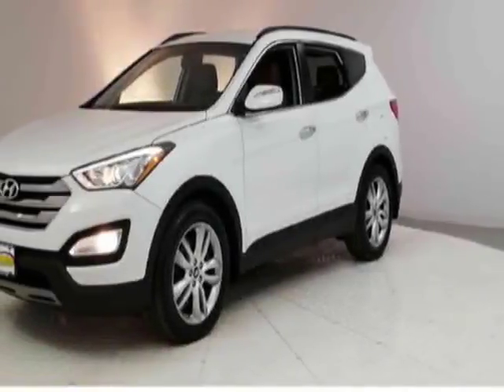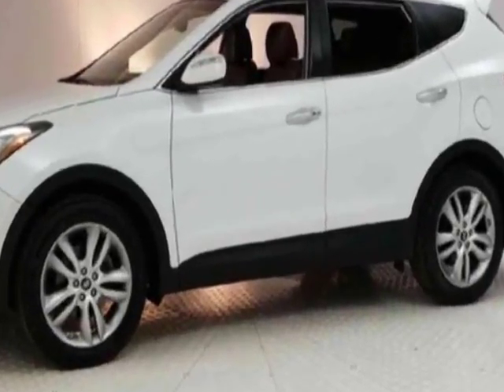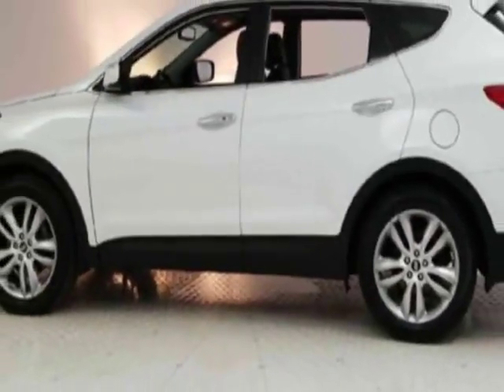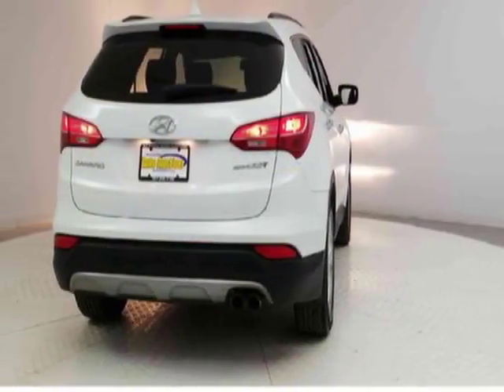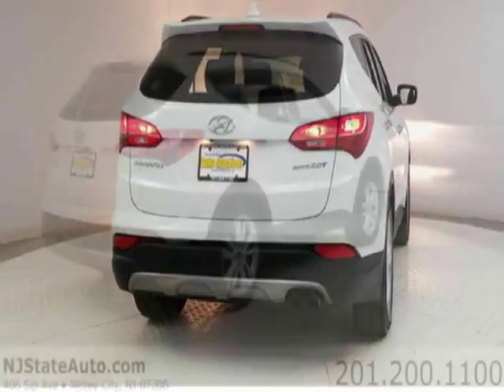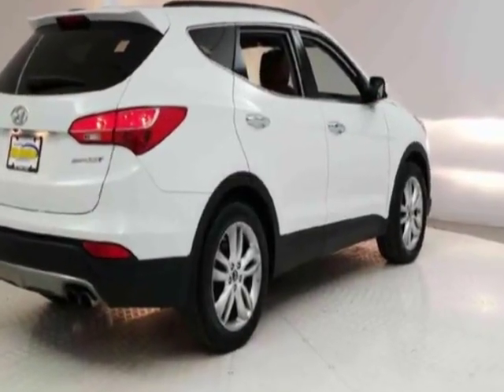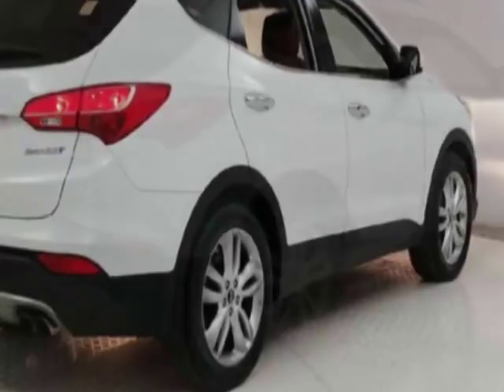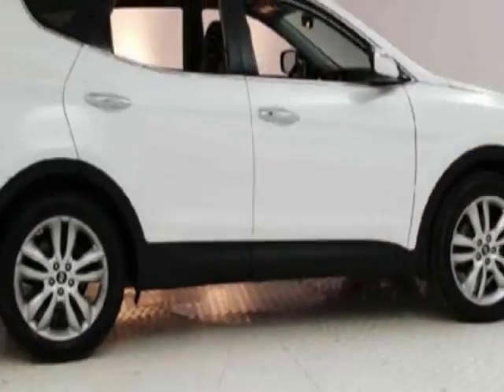2013 Hyundai Santa Fe - Jersey City, NJ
New Jersey State Auto Auction, Jersey City, NJ - Hyundai Santa Fe Sport 2.0T Leather Reverse Camera 1-Owner